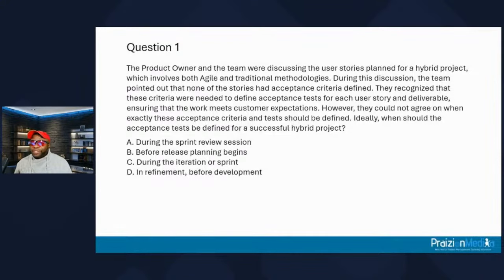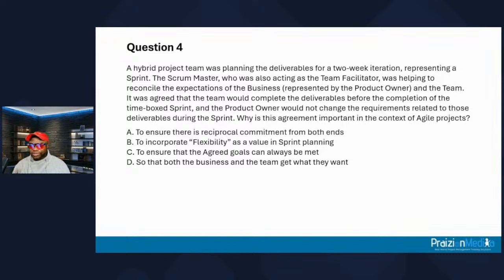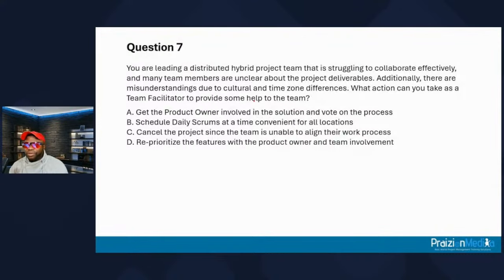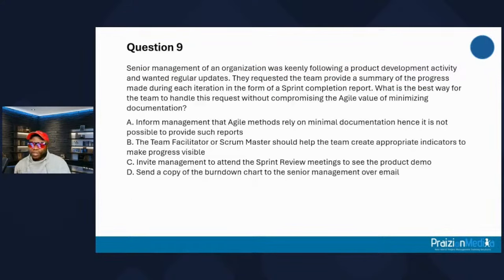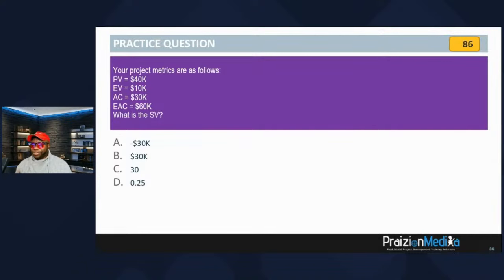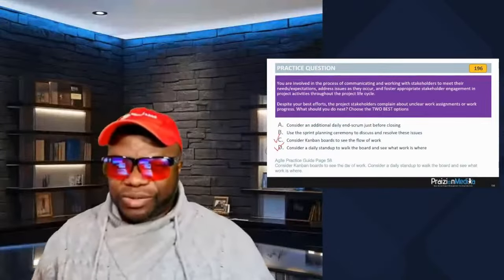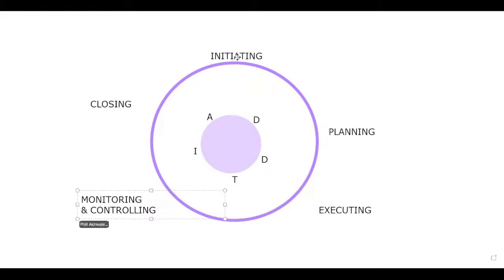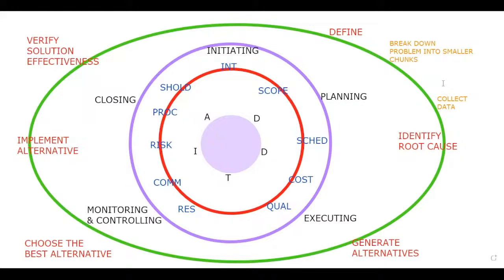PMP Hybrid Mock Test: Tackling PMP Exam QUESTIONS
Tackle questions for 60 minutes and get strong on the PMP!